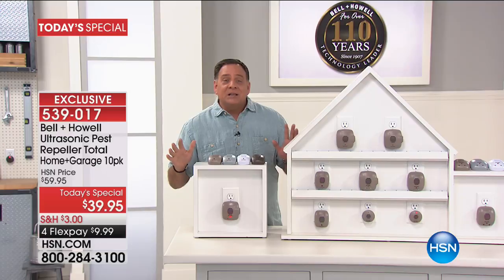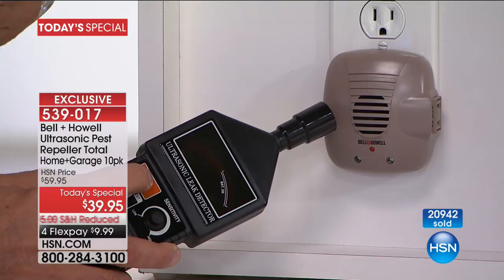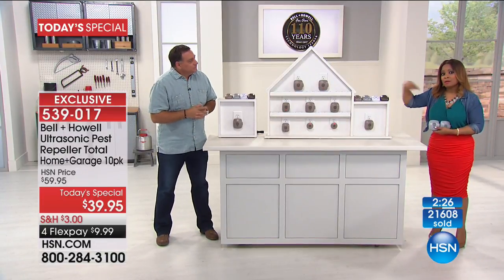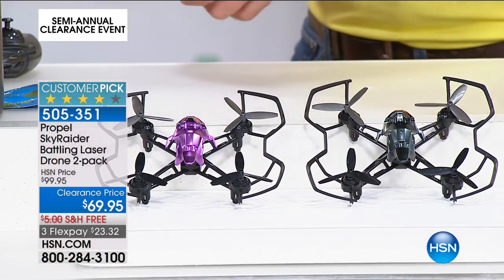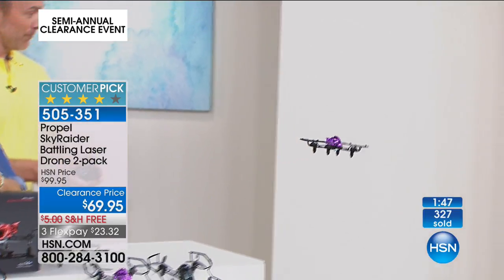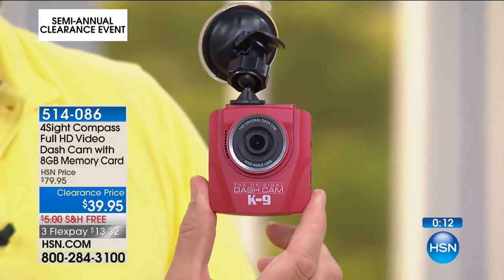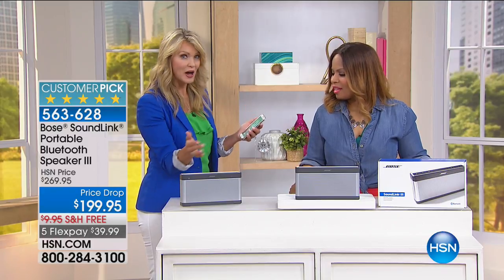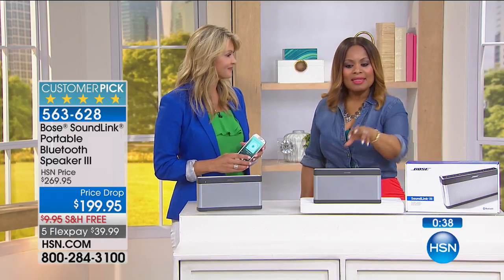HSN | Electronics Clearance 06.20.2017 - 06 PM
Discover electronics on sale items on sale during this hour keeping your interests with technology..